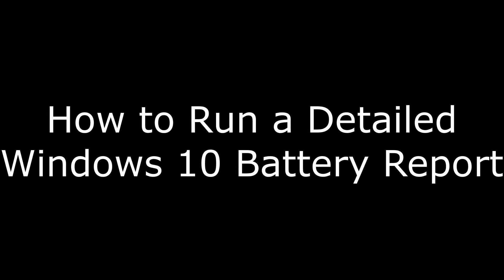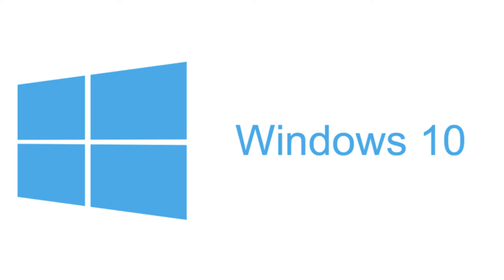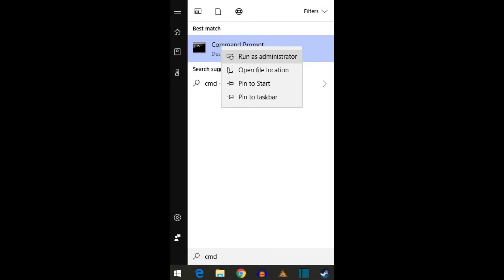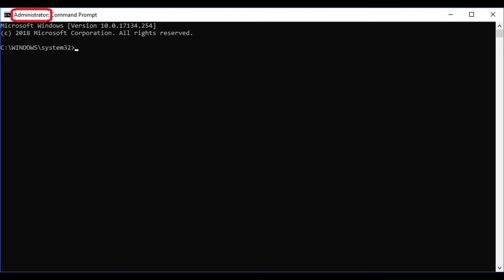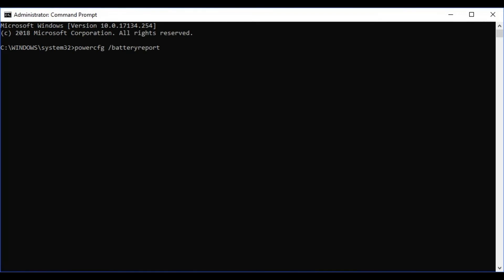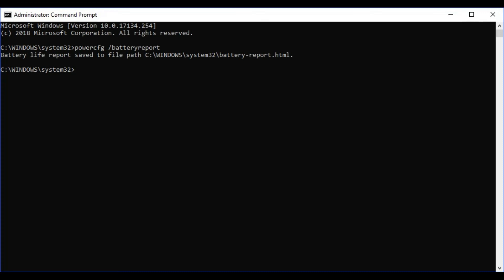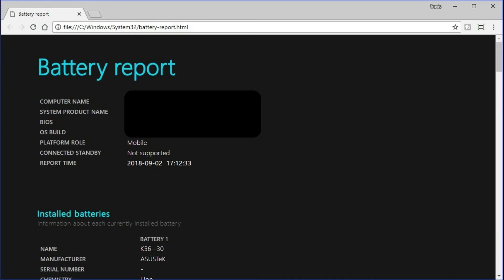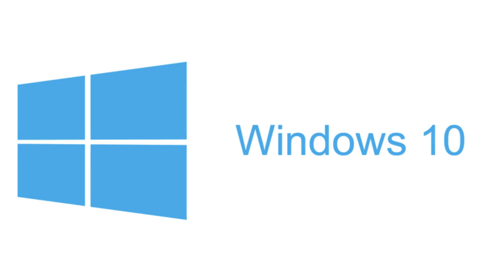How to Run a Detailed Windows 10 Battery Report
This video shows you how to run a detailed Windows 10 battery report.

Video Transcript:
Monitoring the health of the battery in your Windows 10 laptop will give you an understanding of how much life should be left in your battery. Seeing the end of your battery's life coming and being ready for it can help you avoid a situation where you have to keep your device connected to a power cable to use it. To help you keep an eye on the health of your laptop battery, Microsoft makes it possible for you to run a detailed battery report that gives you all of the information you would ever want to know about your Windows 10 laptop's battery. This information includes a recent usage overview, battery life estimates, and even the battery model and manufacturer.

Now let's walk through the steps to run a detailed Windows 10 battery report.

Step 1. Left-click the "Windows" icon in the lower left corner of the taskbar. The Start menu appears.

Step 2. Type "cmd" on your keyboard. The Start menu will change to display search results. The Command Prompt should appear at the top of your list of results.

Step 3. Right-click "Command Prompt" in the list of results to open a context menu, and then click "Run as Administrator" in the list of results. If a user account control dialog box appears on the screen asking if you want to allow this application to make changes to your computer, click "Yes." The Command Prompt program window opens on your screen. Additionally, verify that you see "Administrator" in front of Command Prompt at the top of the screen to confirm that your running the program as an administrator. If you're not running the Command Prompt as an administrator, close the application and try launching it again as an admin.

Step 4. Enter "powercfg /batteryreport" on the command line, and then press "Enter." A message appears directly beneath the command line after a few seconds informing you that a battery life report has been generated, and the location of the detailed Windows 10 battery report.

Step 5. Launch a new Windows Explorer window, copy the location of the Windows 10 battery life report into the address bar, and then click "Enter." A copy of your battery report will display in a web browser window.

Step 6. Scroll through the battery report to see information associated with the battery that was installed when the report was generated, usage for the battery over the last three days, the battery drain frequency over the last three days, usage history associated with the battery, the battery capacity history, and battery life estimate information.